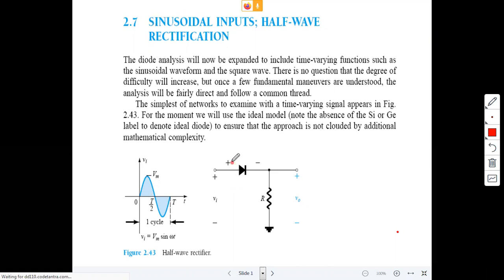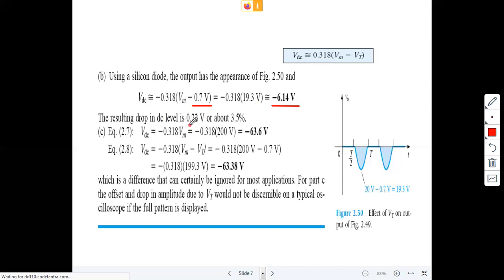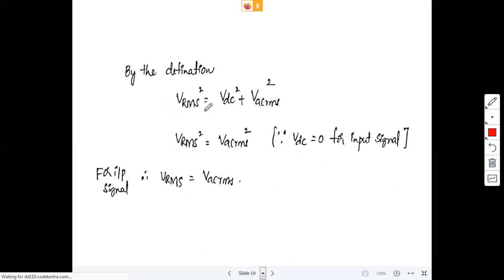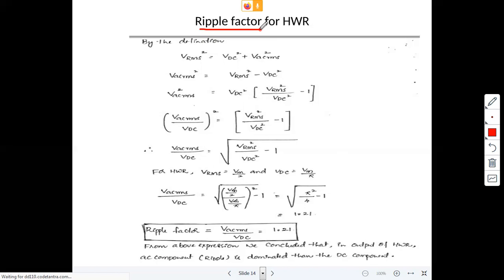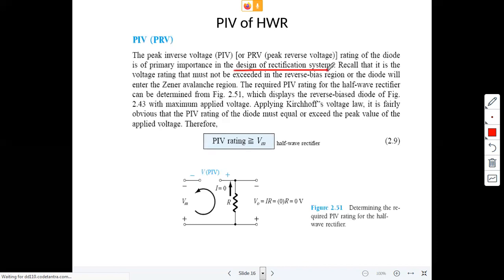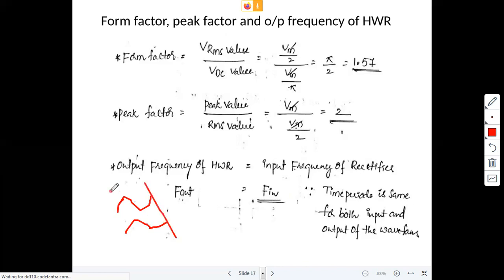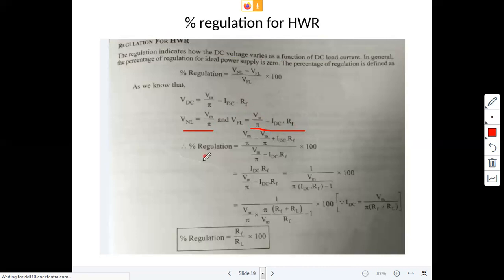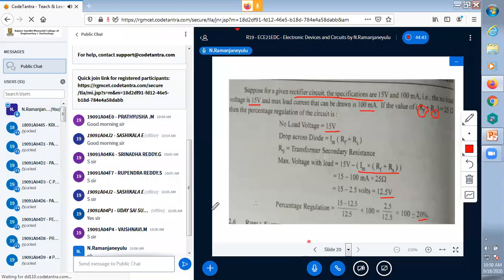EDC_Class21:Derivations of Half-Wave rectifier parameters.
Derivations of Half-Wave rectifier parameters.